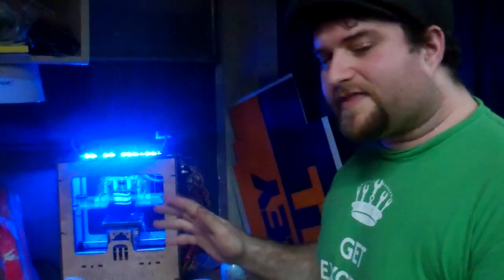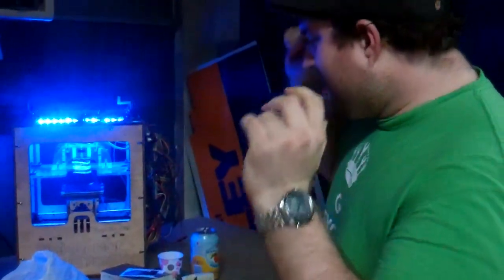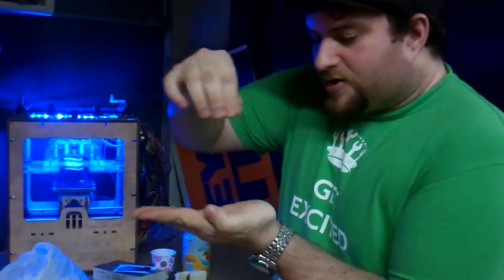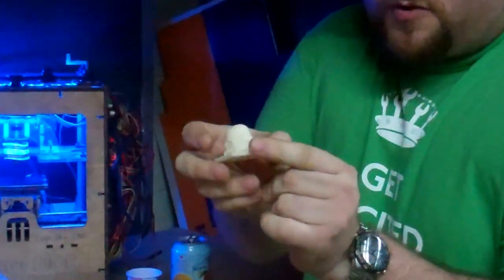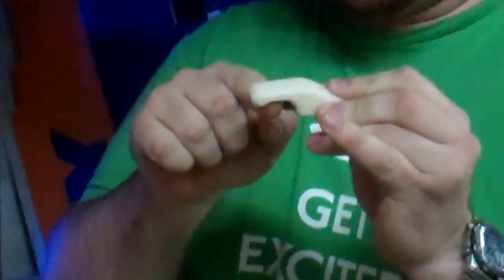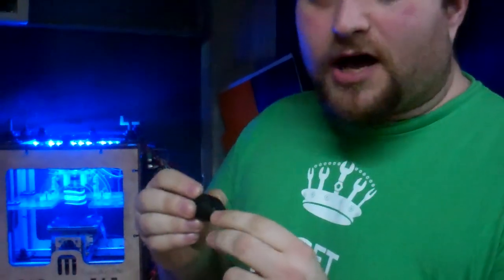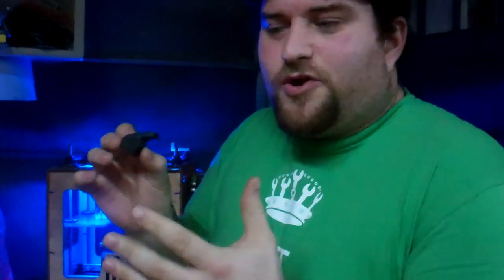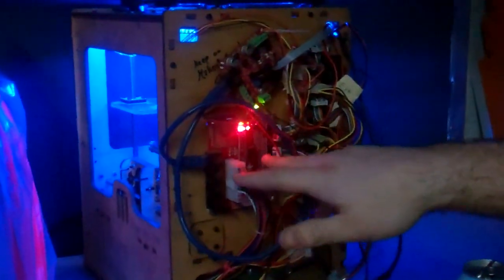Check Out the Arduino 3D Printer!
Watch Patrick from Chicago's Pumping Station: One talk about the Ardunio 3D Printer and show you some projects that it created!